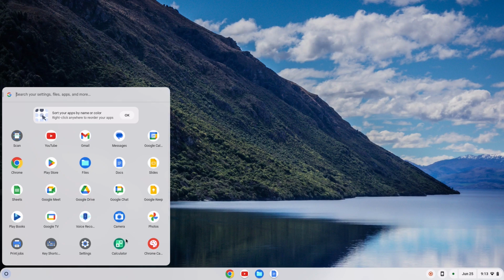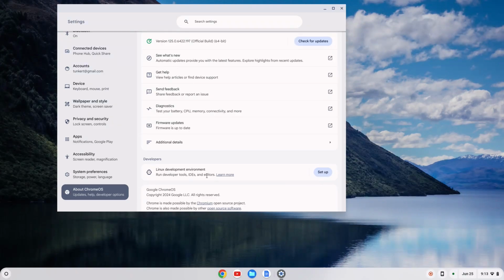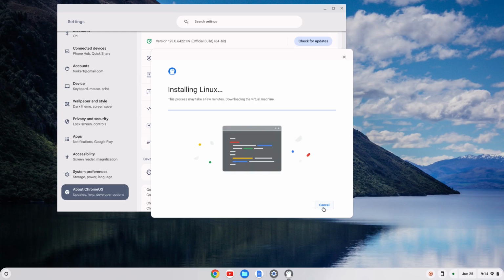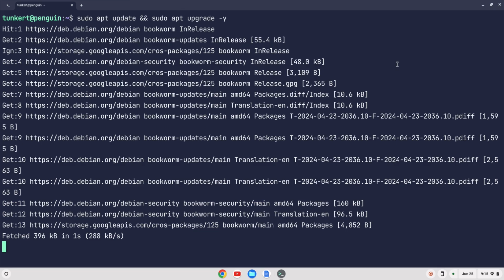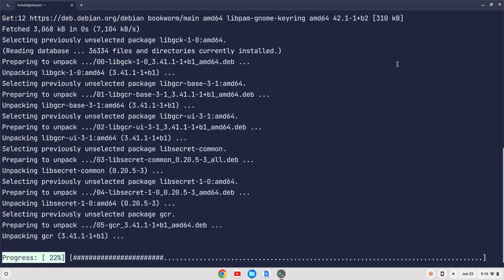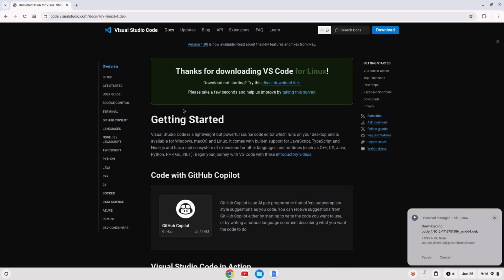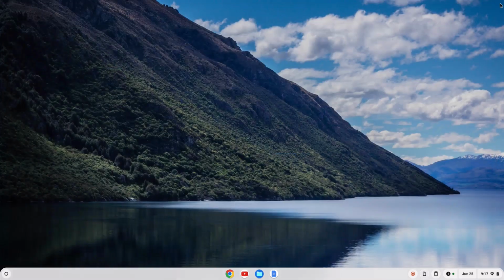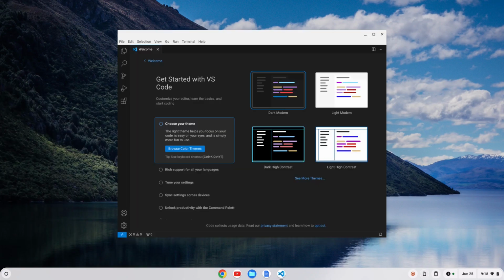How to Install VS Code on a Chromebook in 2024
In this video, I show you how to install VS Code on a Chromebook in 2024.